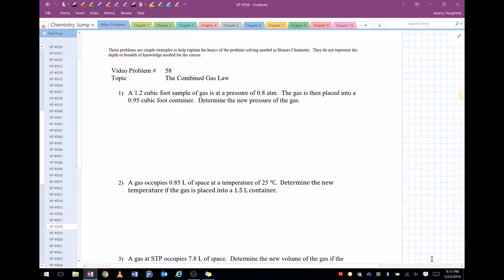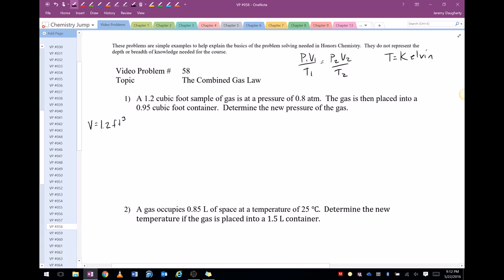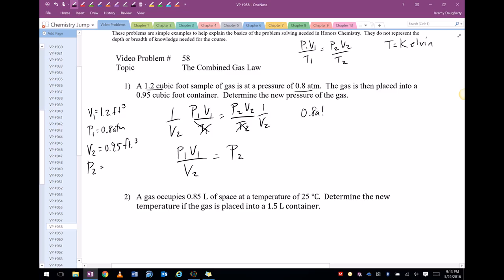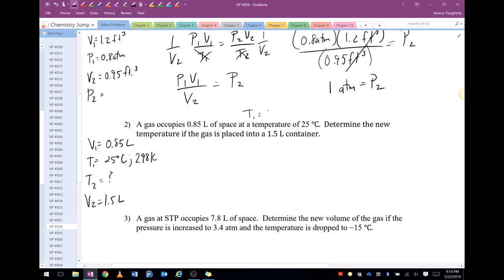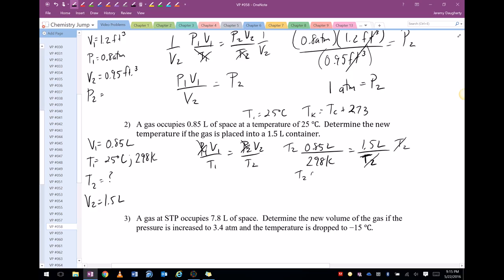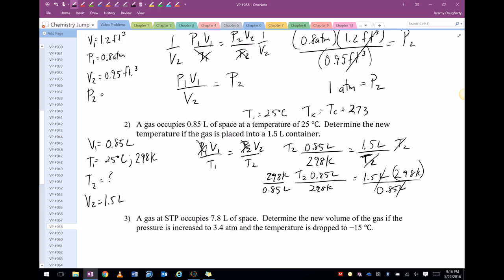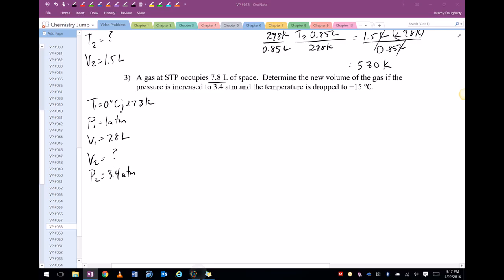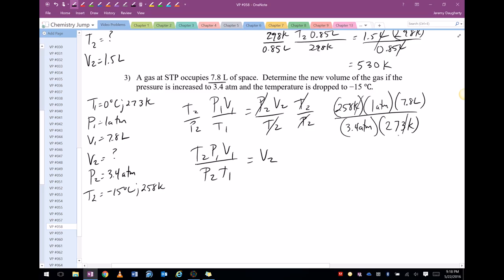058 The Combined Gas Law